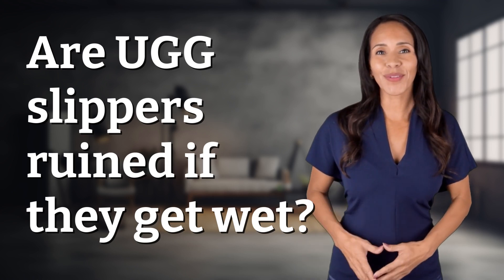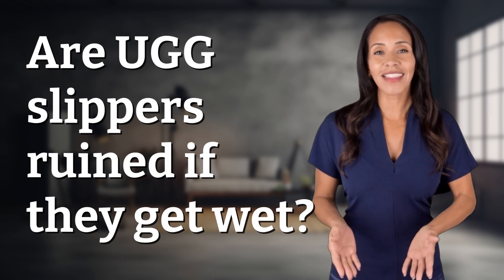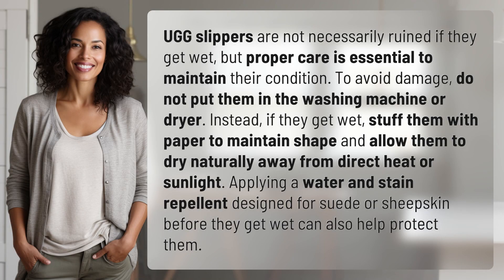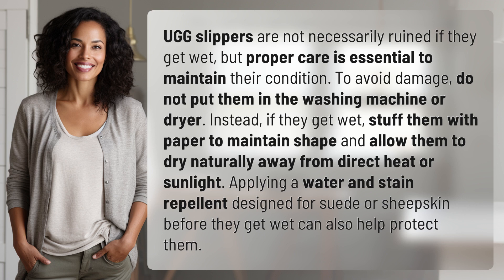Are UGG slippers ruined if they get wet?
How to Care for Wet UGG Slippers 👉 Caring for UGG Slippers 👉 Discover the key tips for maintaining the condition of your UGG slippers if they get wet. Learn why they aren't necessarily ruined and how to properly care for them to ensure longevity and durability.

Laura S. Harris (2024, April 16.) Are UGG slippers ruined if they get wet?
    🌐 AskAbout.video